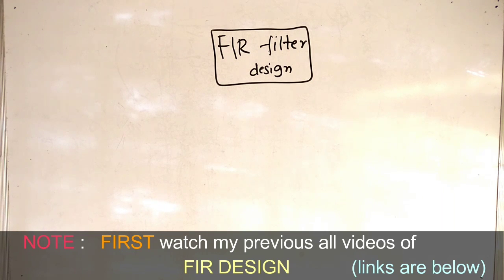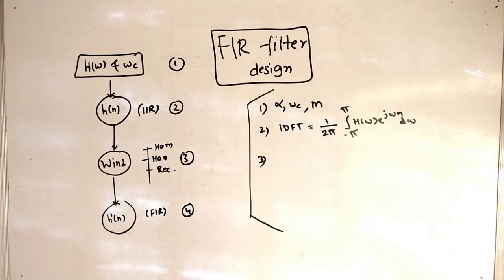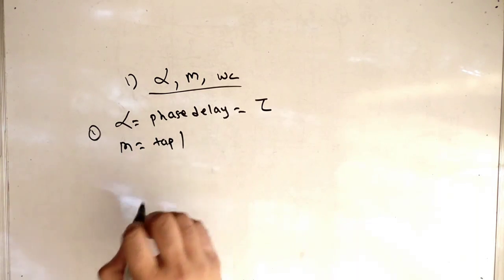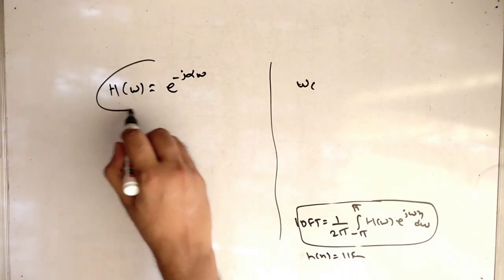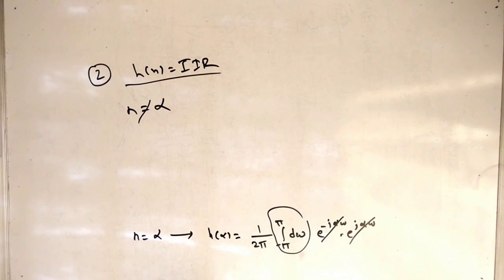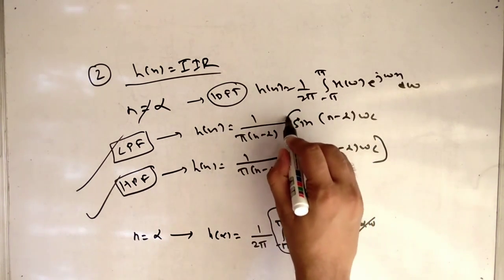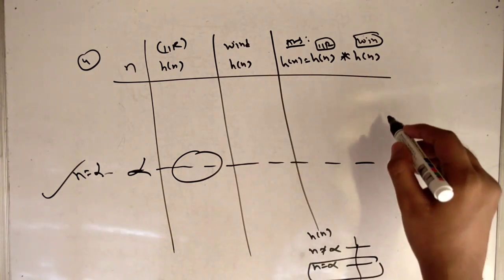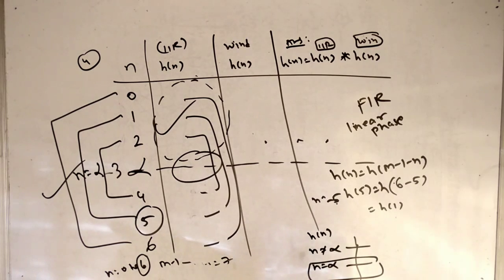FIR Filter Design Low Pass & High Pass by Window Method in DSP | STEPS, TRICKS & TIPS